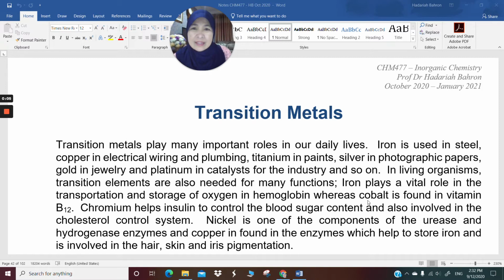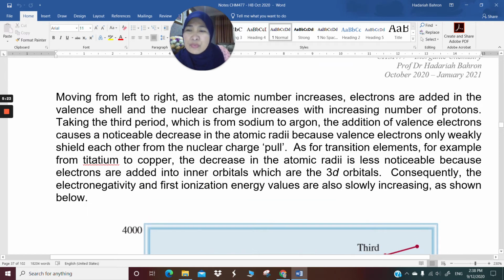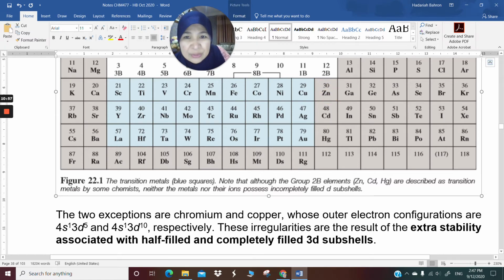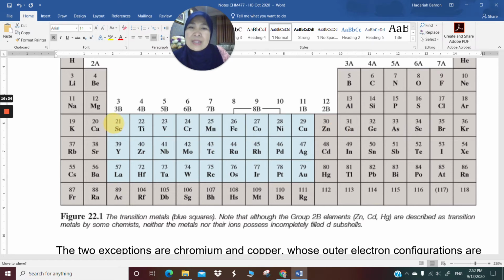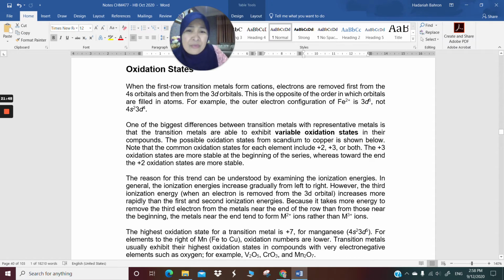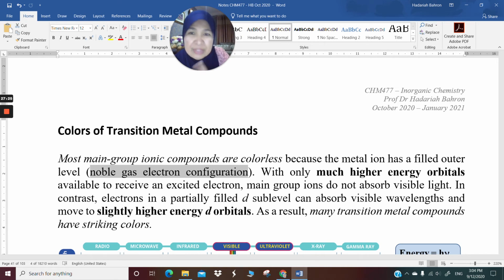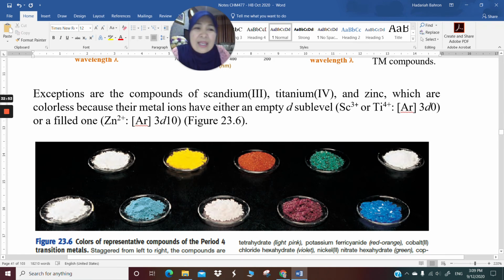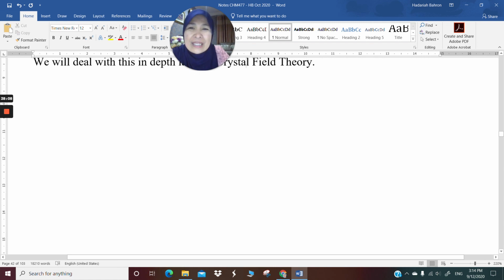CHM477 Lecture 9 : Transition Metals Physicochemical Properties and Electron Configuration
Lecture 9:
Transition Metals - Transition Metals: Physicochemical Properties and Electron Configuration